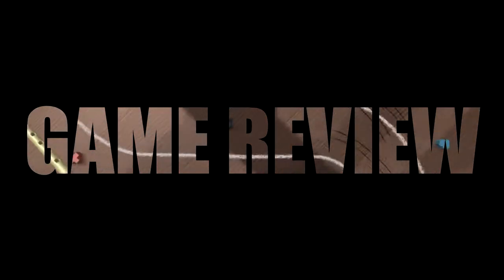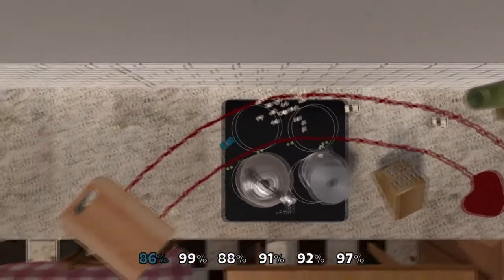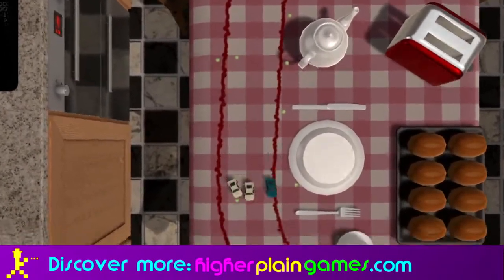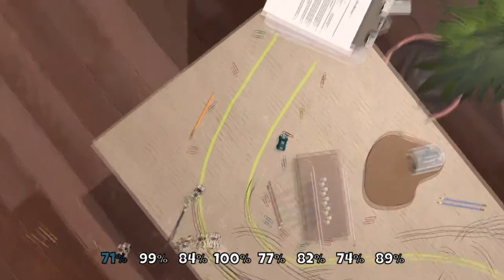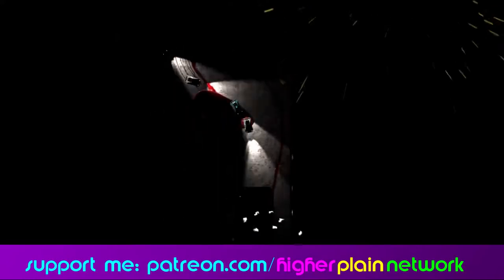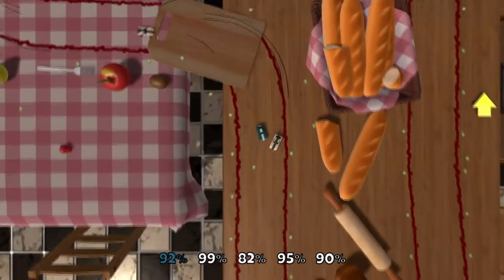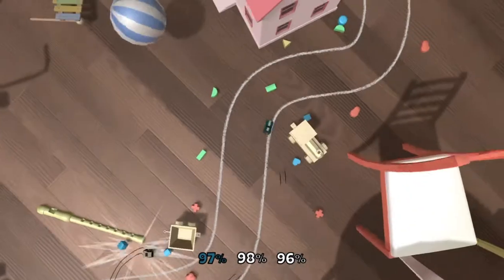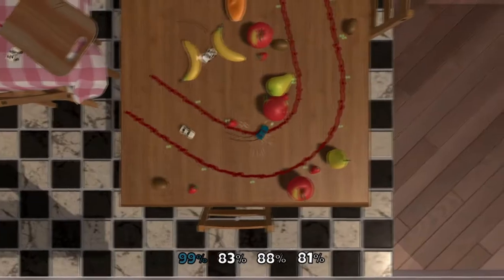Tinker Racers - Review | Budget Micro Machines | 4 Players | Limited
Tinker Racers has the Micro Machines look but not a great feel to its driving. It also cuts an awful lot of corners to get its content levels up and in doing so feels like a limited racing game. 4 Player split-screen though - so there is some milage to be had here.

Simon